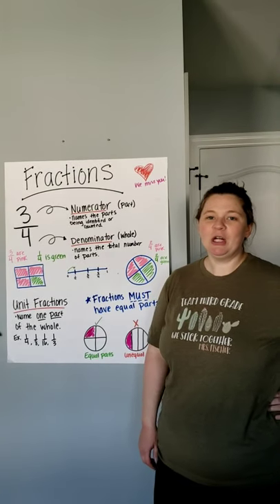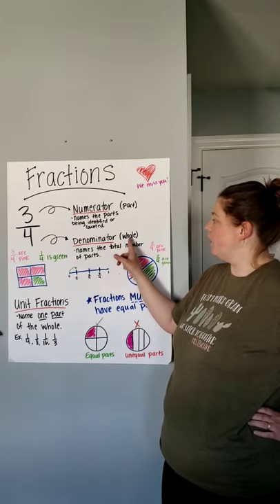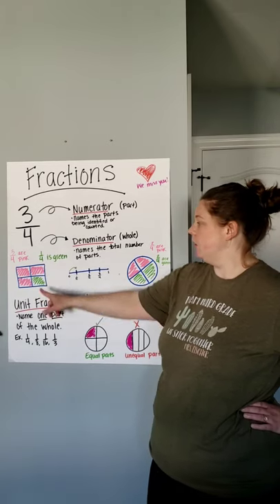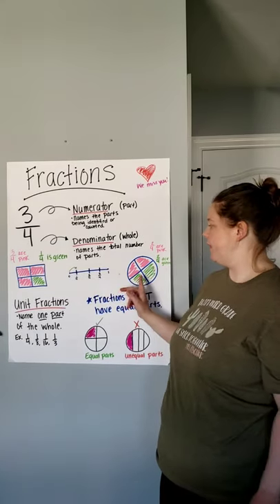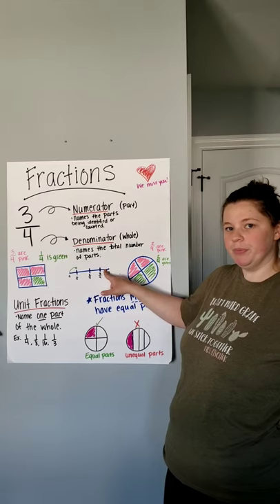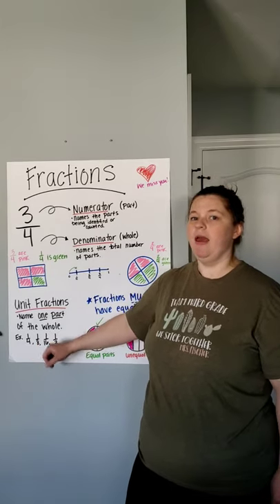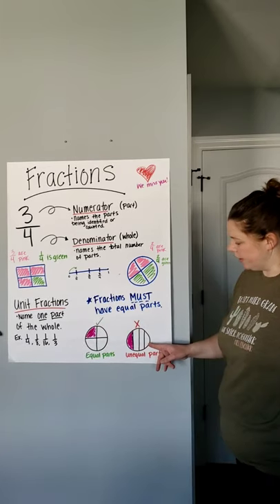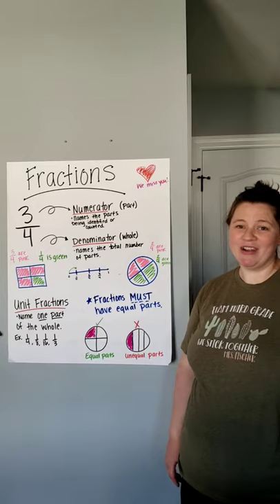April 18, 2020